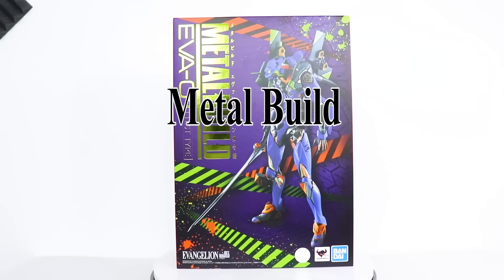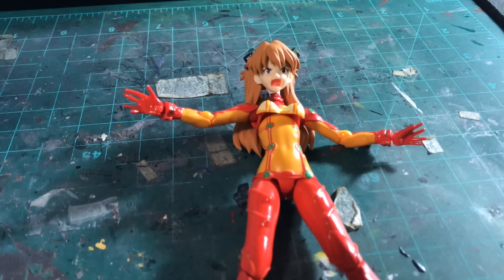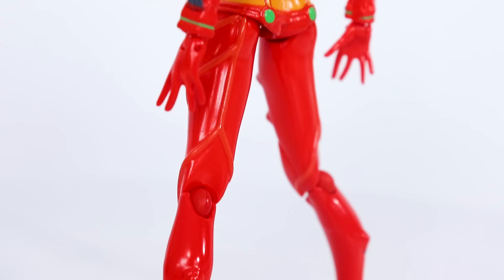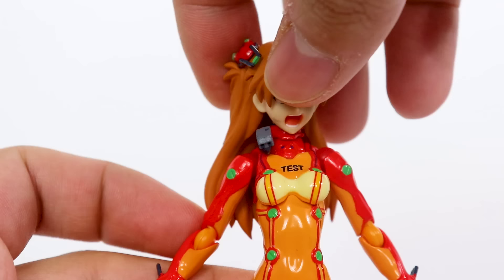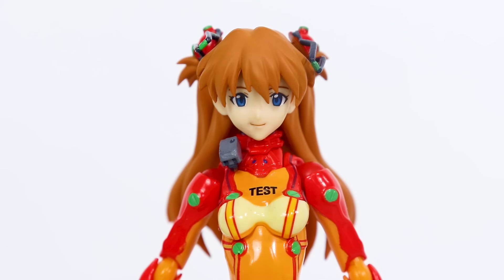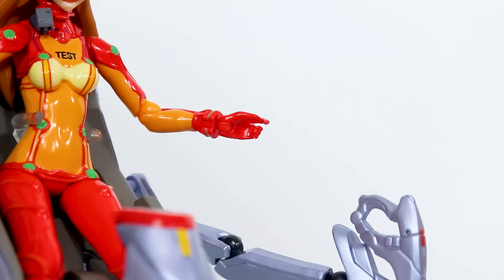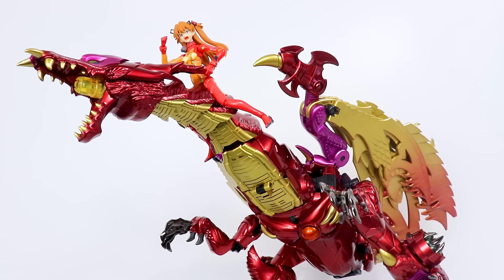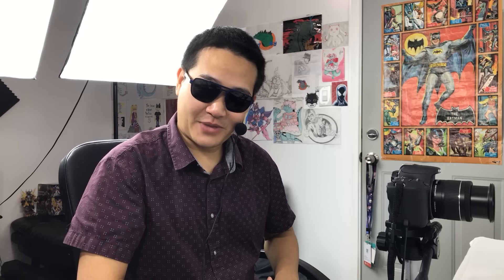Figma ASUKA Evangelion Review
JobbytheHong reviews the Good Smile Company Max Factory Figma Asuka Langley Shikinami from the Rebuild of Evangelion 2.0 You Can (not) Advance. I share some controversial anime opinions about Asuka Langley Soryu from the anime Neon Genesis Evangelion.